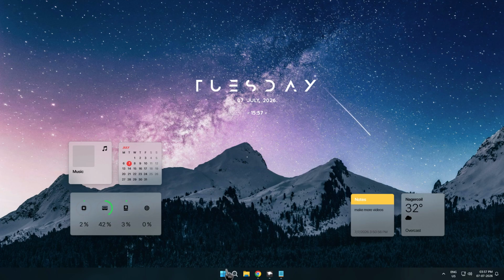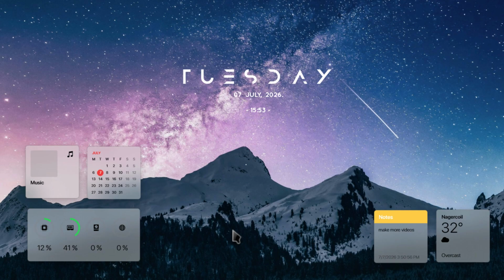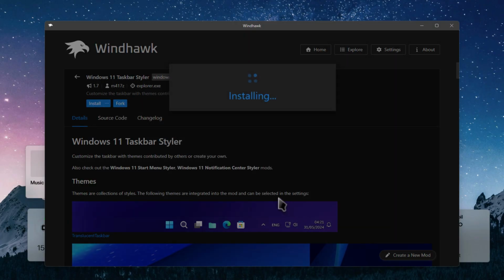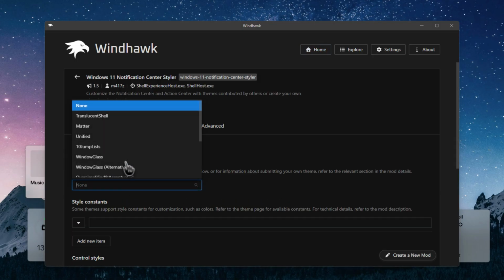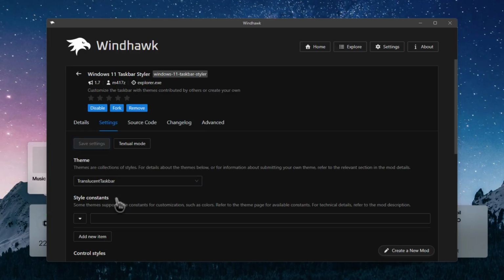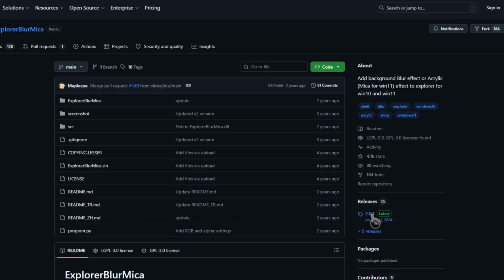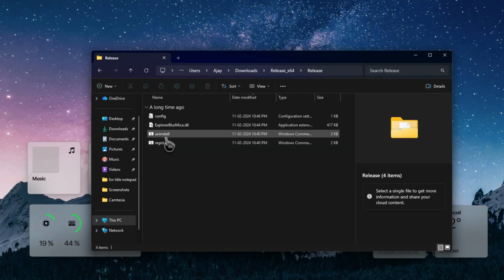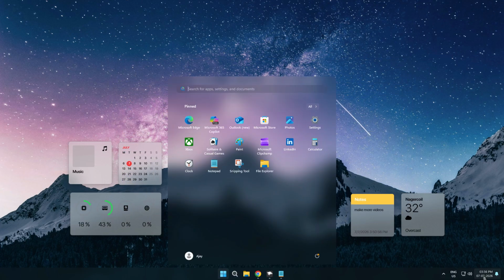Windows Glass Theme: The Ultimate Guide (2026)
Want to give Windows a stunning glass UI look? In this ultimate 2026 guide, I'll show you how to create a beautiful transparent desktop using free and popular Windows customization tools. Learn how to add glass effects, translucent windows, a floating taskbar, rounded corners, custom widgets, stylish icons, smooth animations, and a modern premium aesthetic. Whether you're using Windows 11 or Windows 10, this step-by-step tutorial will help you build a clean, elegant desktop inspired by the latest design trends.

Note: You can find the download link in the pinned comment.

00:00 Preview
00:13 Start
02:12 Results